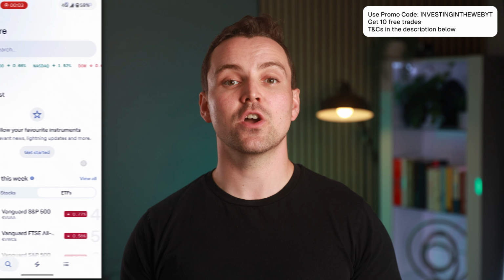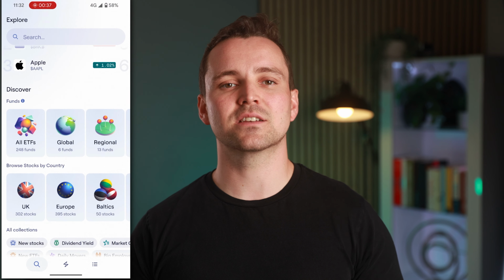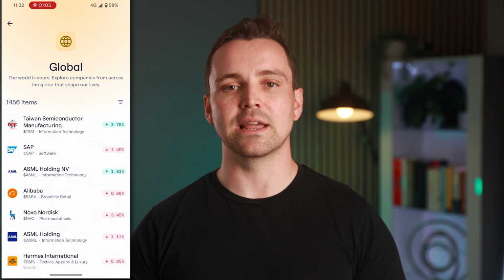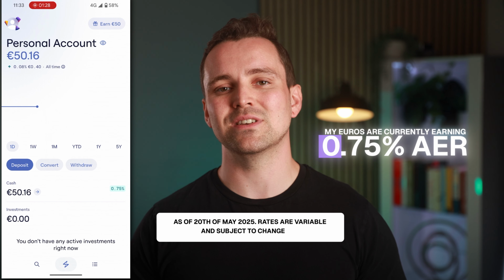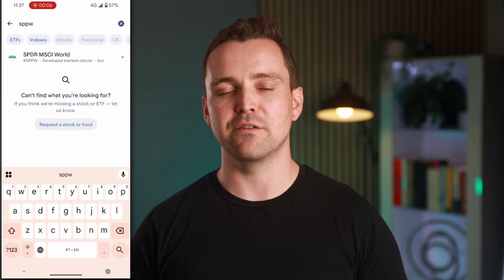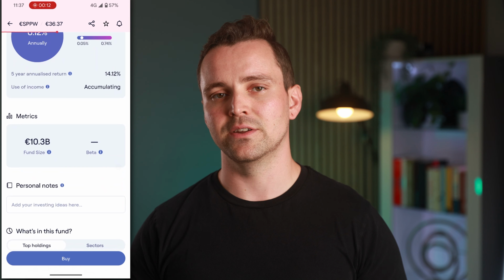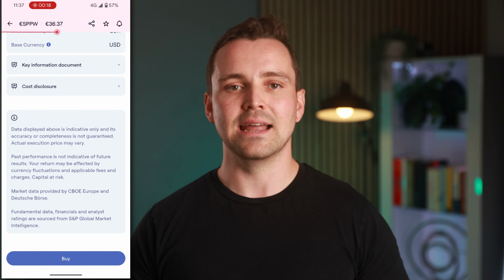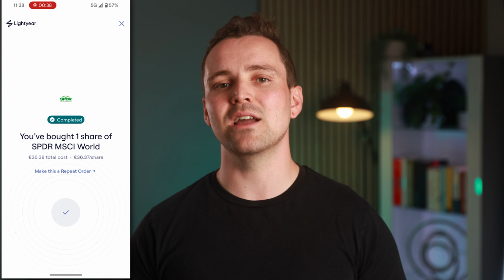How To Use Lightyear App In 2026 (Investing Tutorial For Beginners)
[UPDATE, December 2025: The Lightyear promo is now the Lightyear welcome offer using the code INVESTINGINTHEWEB, which gives new users a free fractional share worth up to €100.]

In this video, I'll share a full step-by-step tutorial of the Lightyear app, the perfect guide for investing beginners looking to get started investing in 2025! Lightyear is a commission-free investing platform known for its simplicity and user-friendly experience. We've been following Lightyear extensively, so I wanted to share all of its features and exactly how the app works.

We'll cover key functionalities such as how to buy and sell shares, managing your portfolio, currency conversions with minimal fees, and earning interest on your cash balance. If you're ready to begin investing and start building your own Lightyear portfolio, make sure to use the link below to claim your free bonus and get started today!

To qualify, deposit at least €/£100 within 10 days of registration.

⚠️ Important notes
• Promo cannot be used in ISA accounts. Valid for GIA.
• Available in countries where Lightyear operates.
• Capital at risk. Terms apply
• Provider of investment services: Lightyear Financial Ltd (UK) and Lightyear Europe AS (EU).

0:00 Intro
0:25 App overview
1:56 Account summary
2:20 Buying an ETF step-by-step
4:22 Conclusion